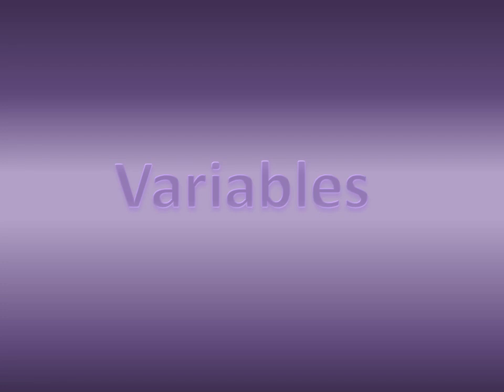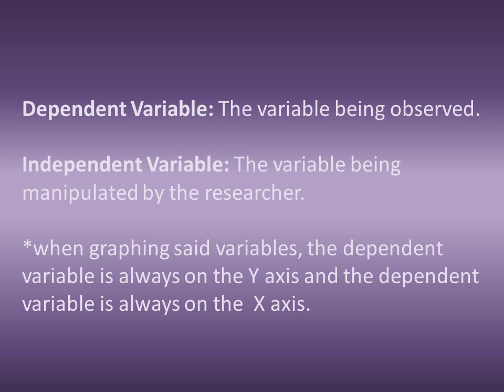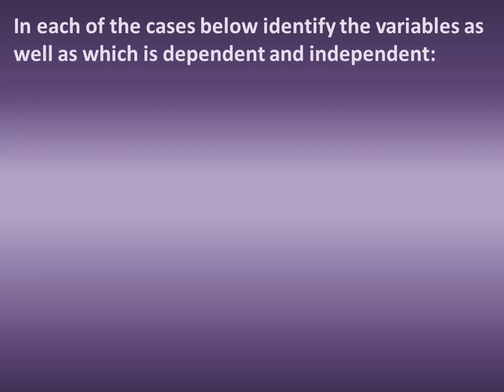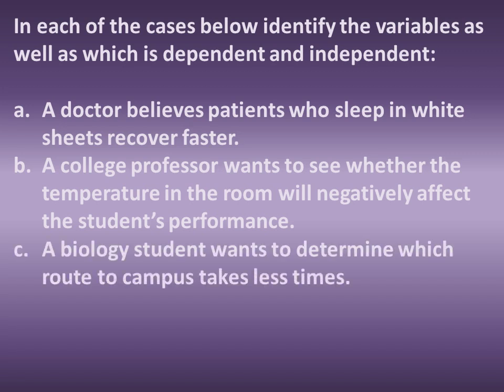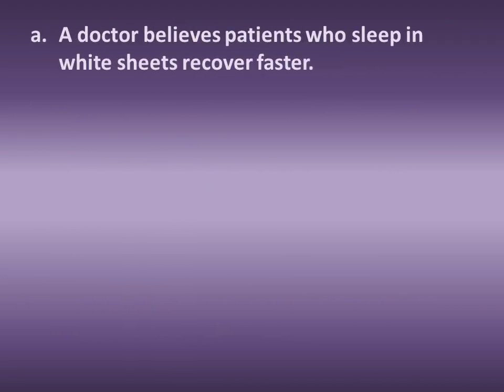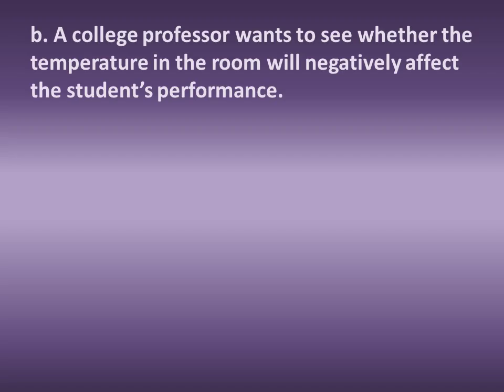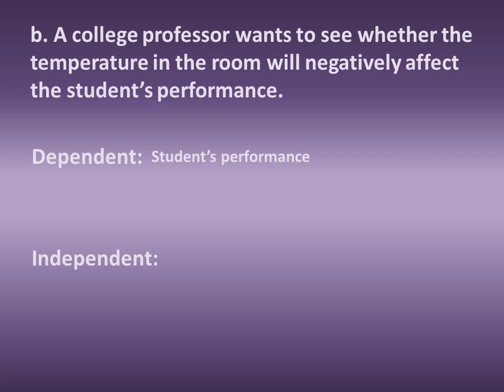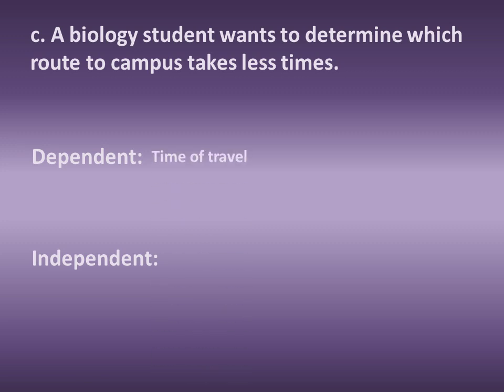Scientific method part 1 Dependent vs Independent variables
In this video we explain dependent and independent variables. How to differentiate them and identify each and go over examples.